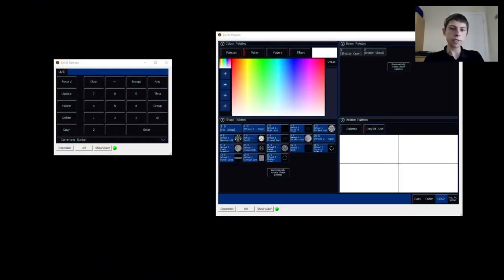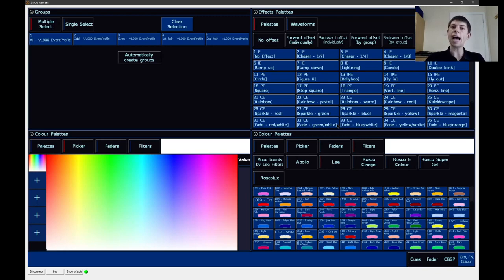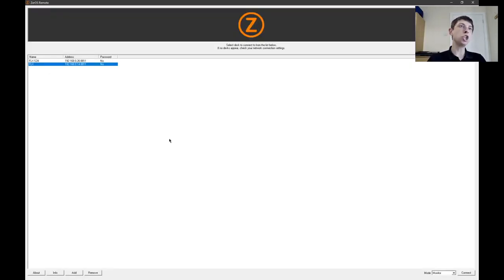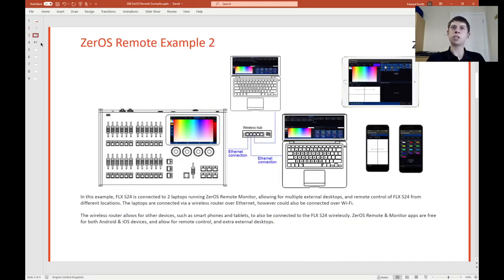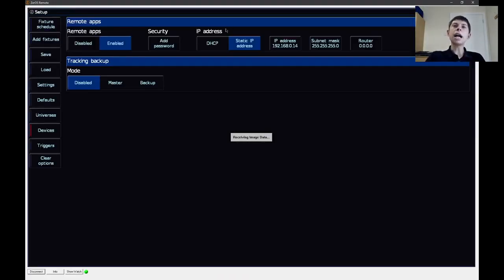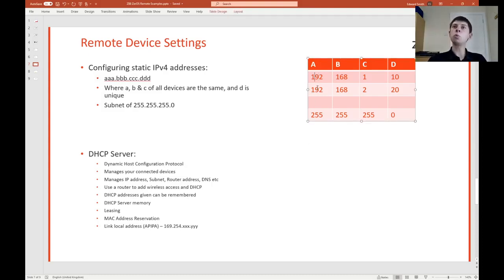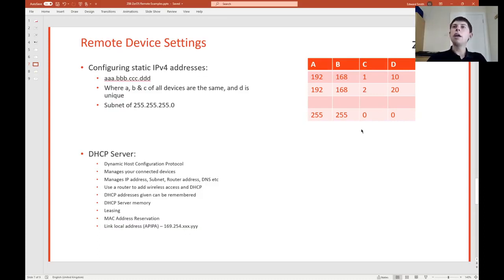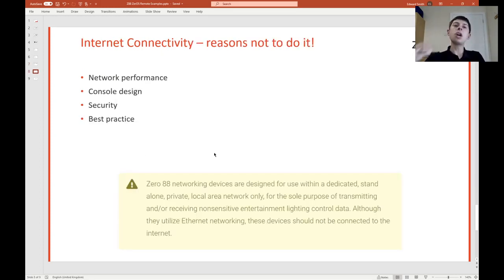FLX & FLX S | Remote Apps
This session will demonstrate the simplicity of ZerOS Remote apps for iOS, Android and Windows and how to connect them to your console. Stick around to then go in depth on how you can use a larger lighting network for remote control, monitoring, programming, and focusing tools. We will also cover how to add additional external monitors to ZerOS consoles.